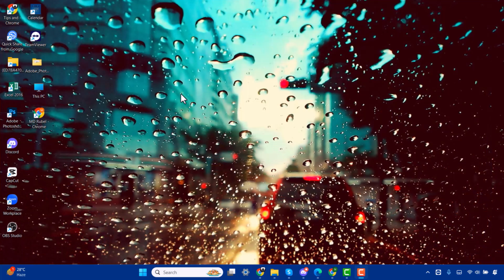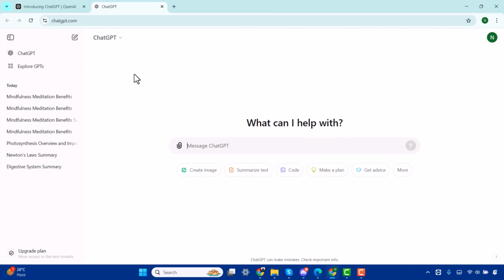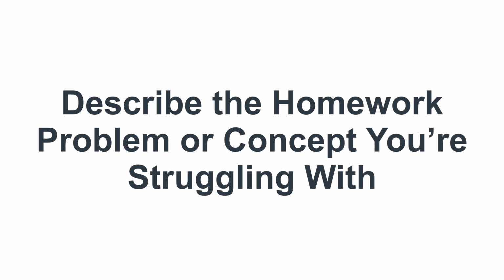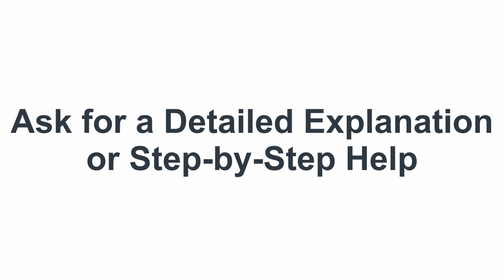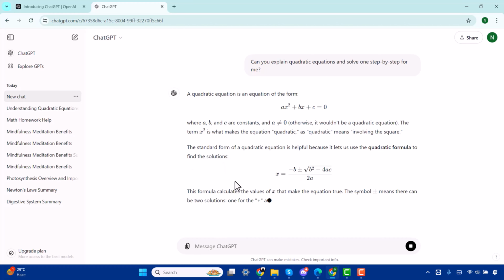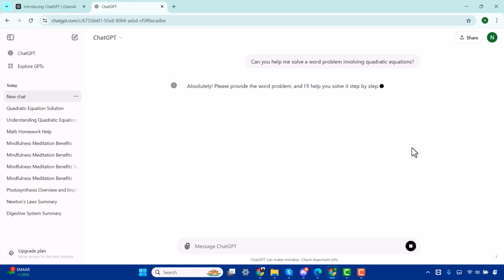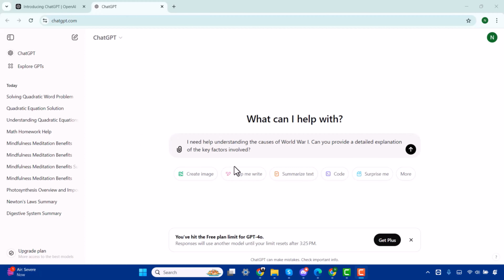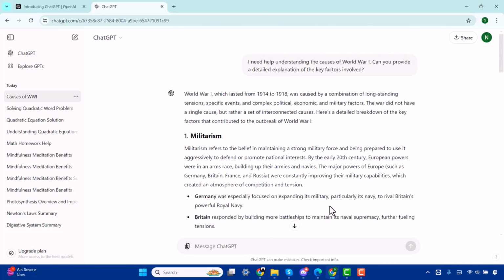How to Use ChatGPT for Homework Help 2025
How to Use ChatGPT for Homework Help